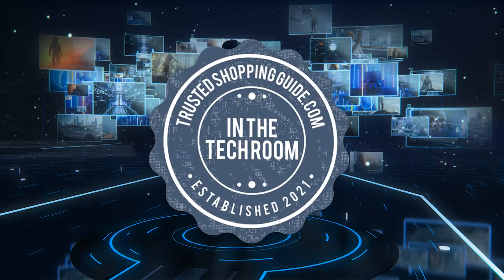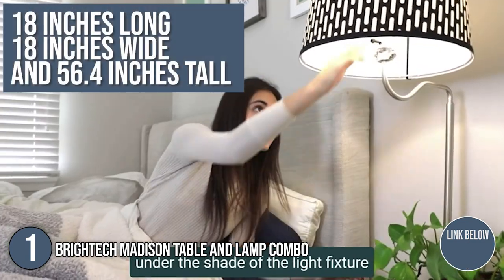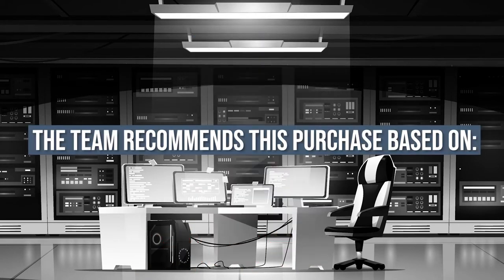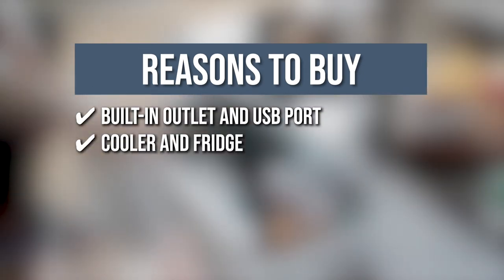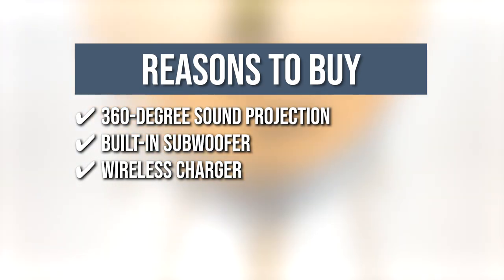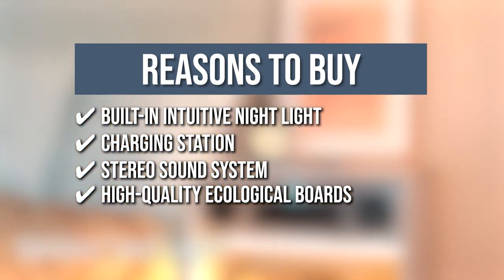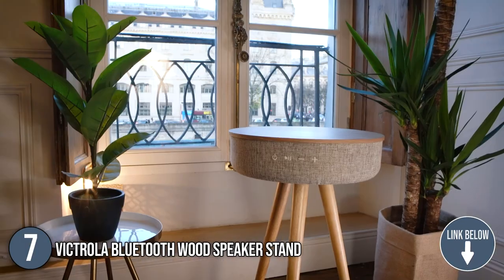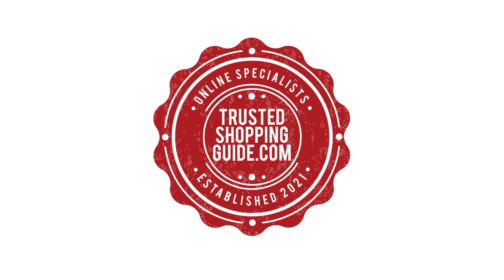🖥️ Top 7 Best Smart Tables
best smart tables | best smart tables | smart coffee table best buy

00:00 - Introduction

**01:15** - Brightech Madison Smart Table

**02:30** - Sobro Smart Side Table

**03:42** - Sobro Smart  Coffee Table

**04:56** - i-box Smart Table

**06:18** - Webetop Smart Table

**07:26** - uuffoo Smart Table

**08:34** - Victrola Smart Table

Whether you prefer metal, glass, wood, or cushions, tables are undoubtedly essential in our households or workplaces. But with the growing list of innovative and convenient gadgets, this four-armed furniture followed the present demands of the technological age by offering a variety of functions that you probably thought you’d only see on your smartphones. Earning the title “smart table", these devices are now more than just a surface to hold your stuff; they can now help you with your responsibilities too. From a perfect bedside assistant to a crucial party piece, our team is serving you the seven top-rated smart tables that will help you get organized with tasks, feel more relaxed with your chores, and entertain your family and friends.